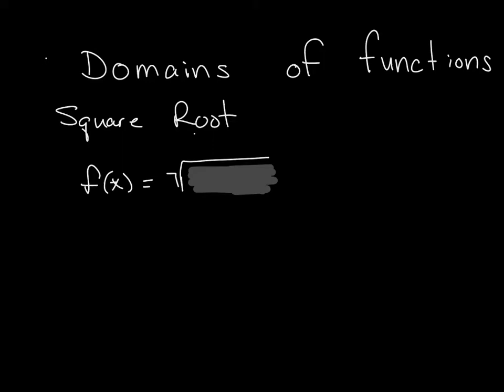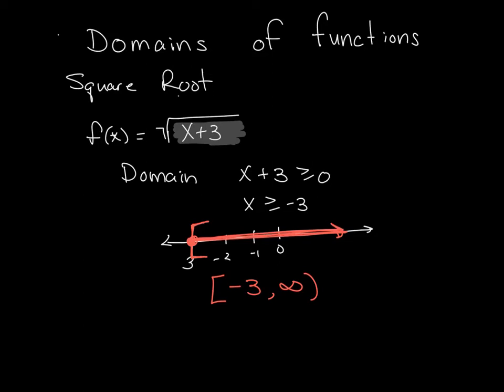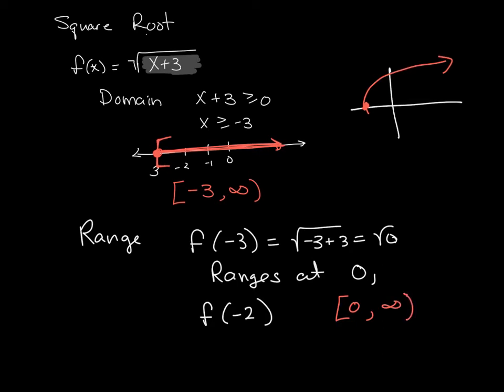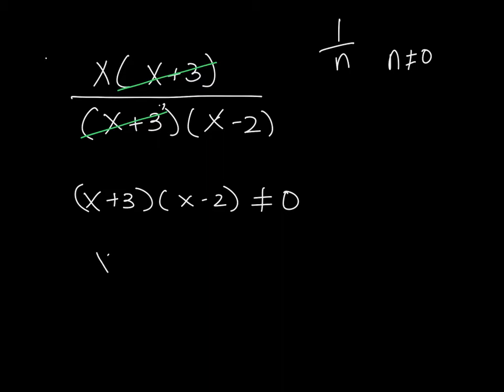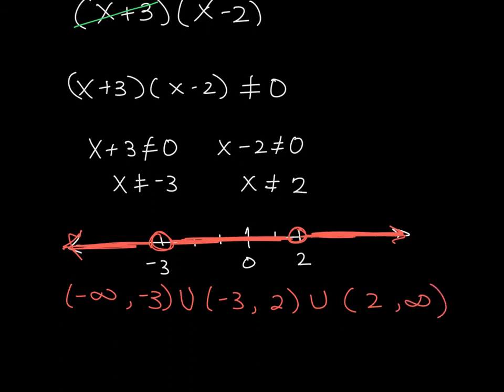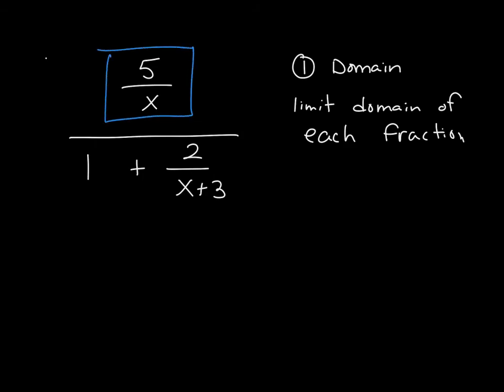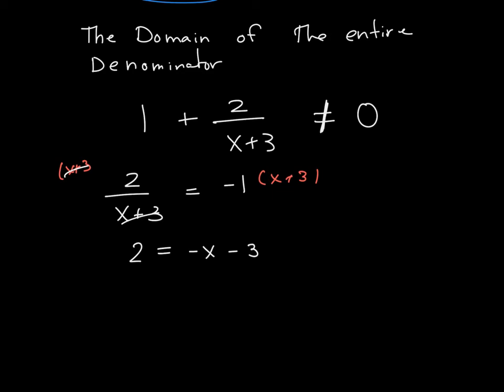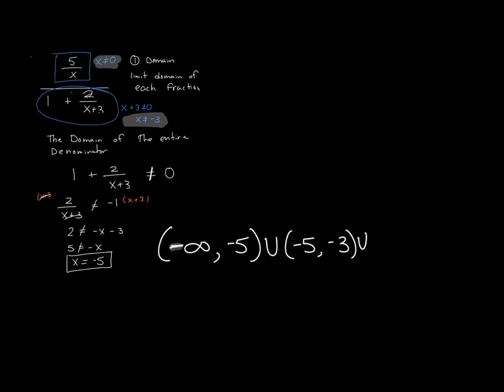Domain of Functions